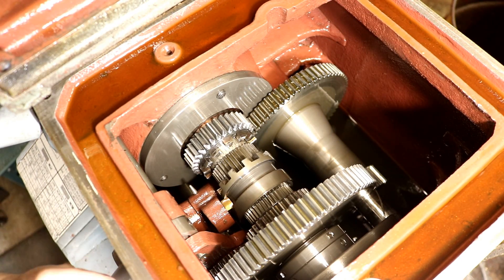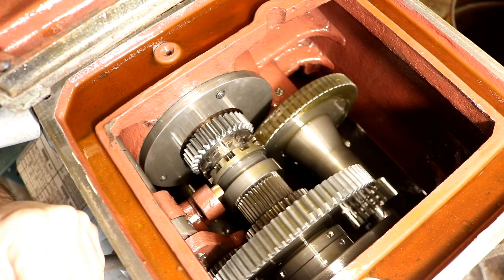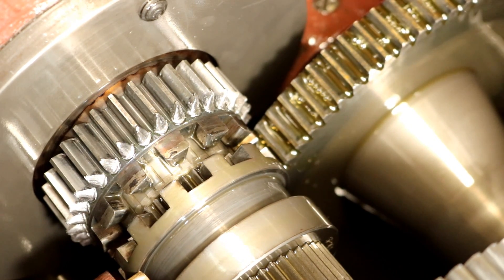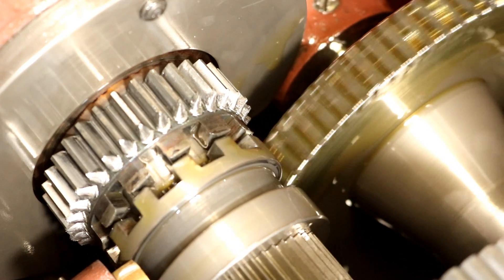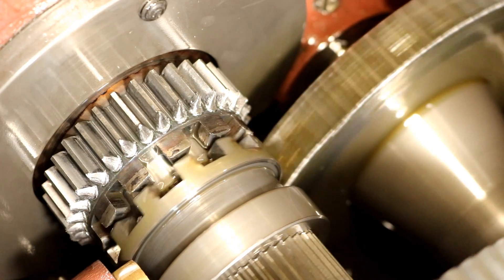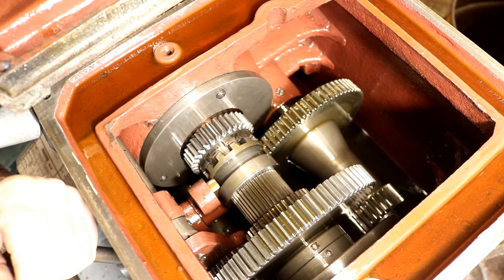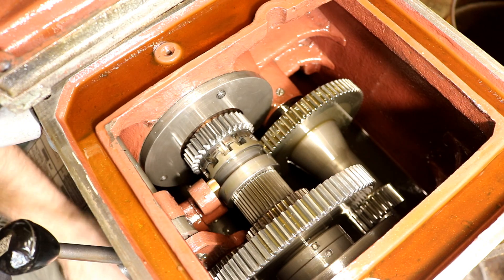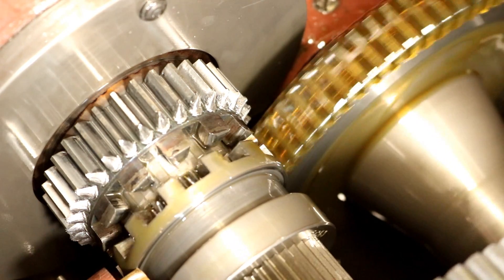Lathe Tips | Quit Grinding the Gears!!! | Metal Lathe Hack #10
Metal Lathe Basics | Quit Grinding the Gears!!!  |  Metal Lathe Hack . Grinding Gears there is no need to do this.  This lathe tip is a simple basic solution to saving your machine.

This video is one of a series of on simple basic metal lathe tips & tricks in the operation of your lathe.